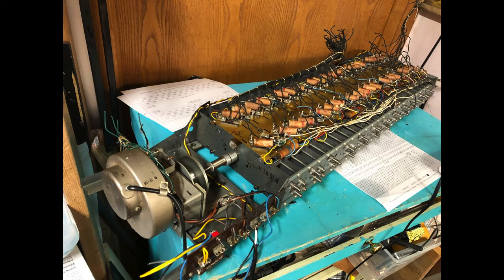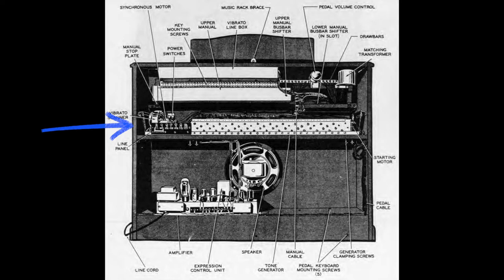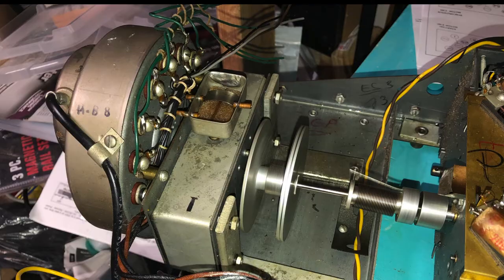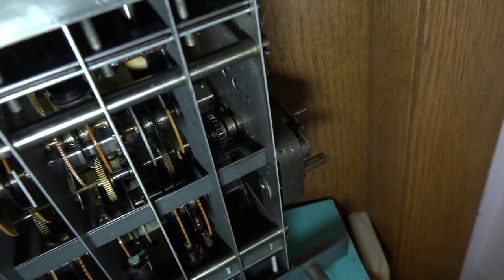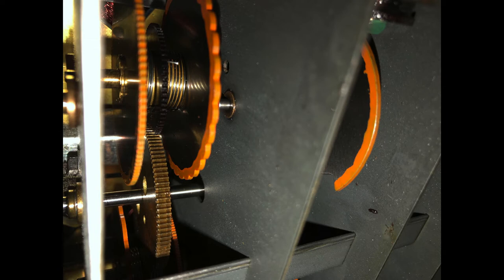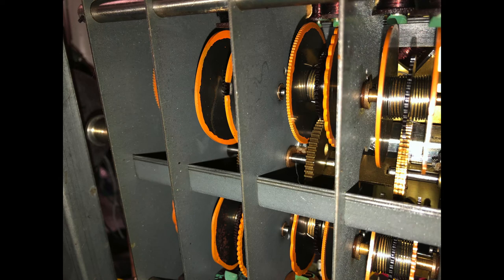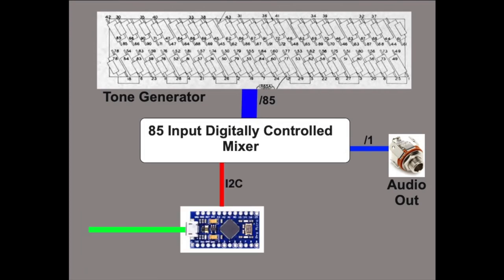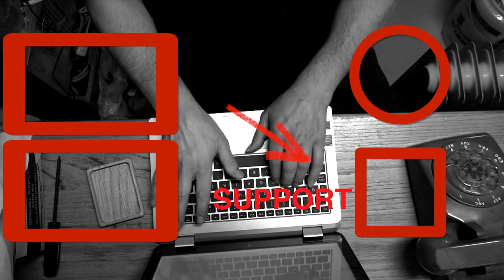MIDI Controlled Hammond Tone Generator Project - Part 1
Let's take a bare Hammond tone generator and make it a midi controlled instrument.  In this part we will review some background on how the tone generator works, and propose a high level solution.